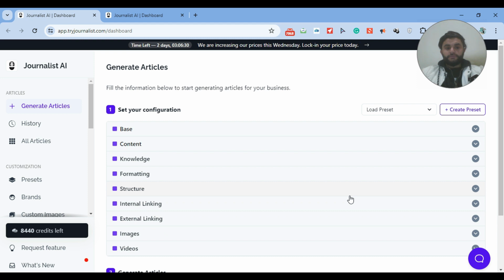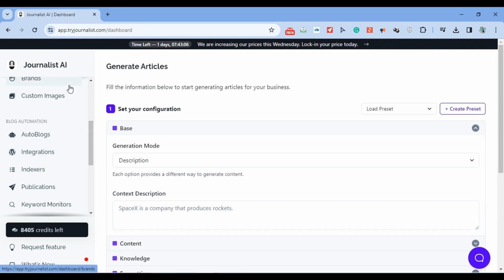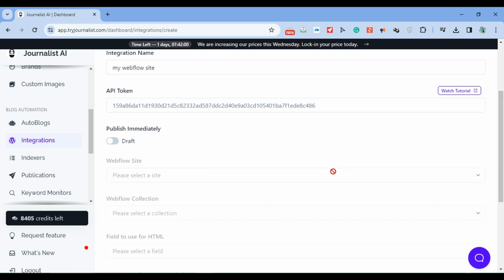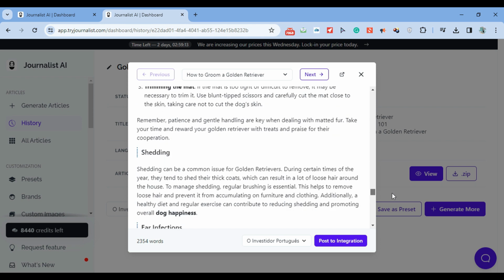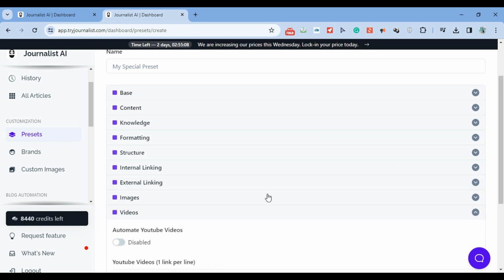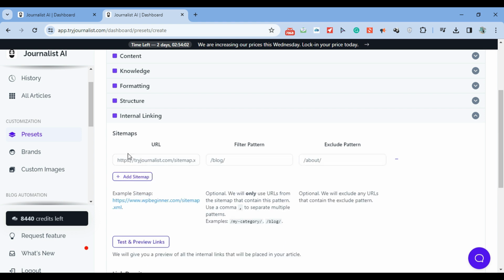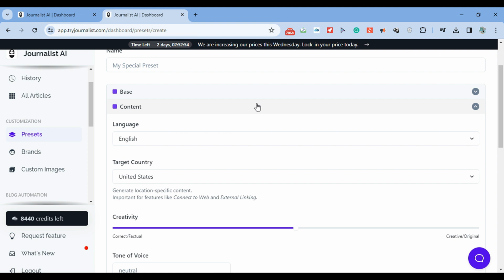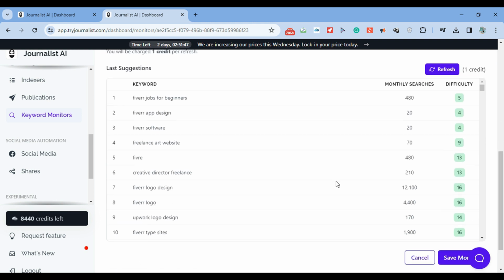How to Create Automated Content Blog with Webflow | Webflow Autoblogging with AI and ChatGPT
In this video I'm going to show you how you can created an automated Wefblow blog that automatically generates and posts articles to your blog, on autopilot.

It's called an Autoblog. It does autoblogging for your Webflow site.